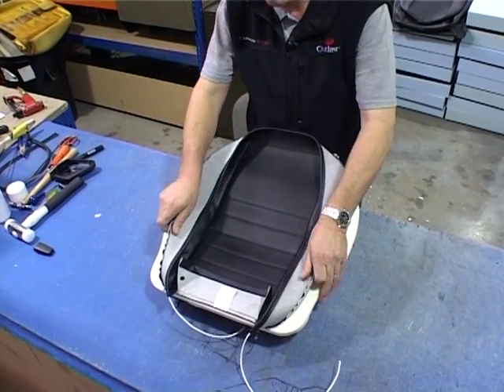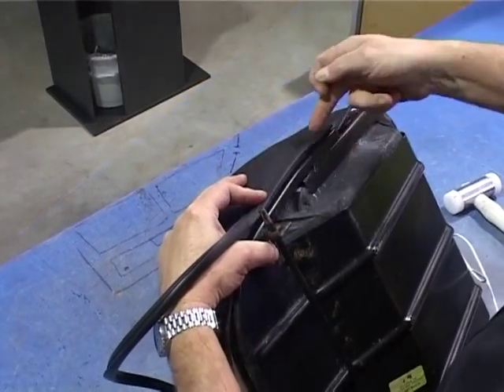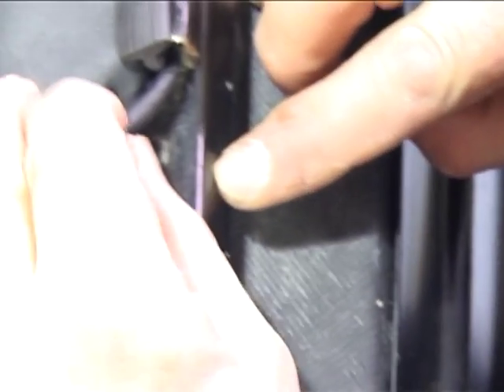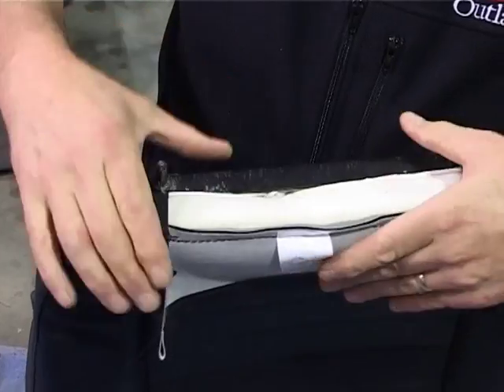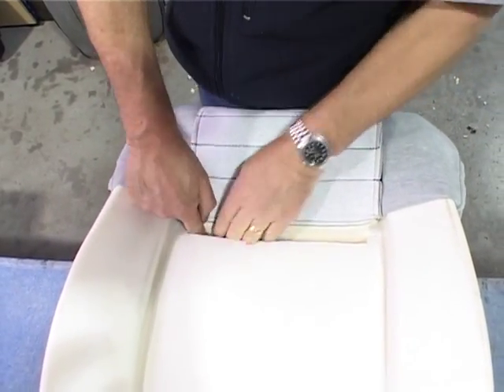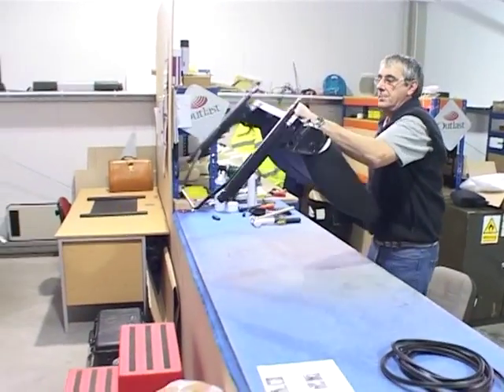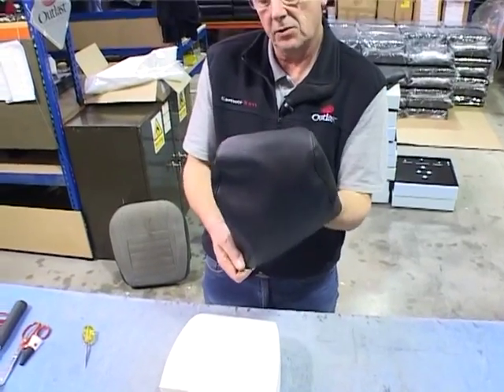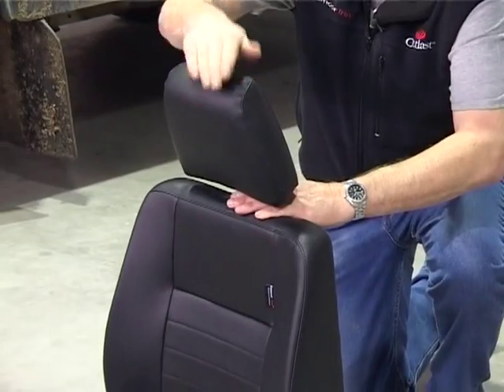Re-triming Defender Seats PT.2